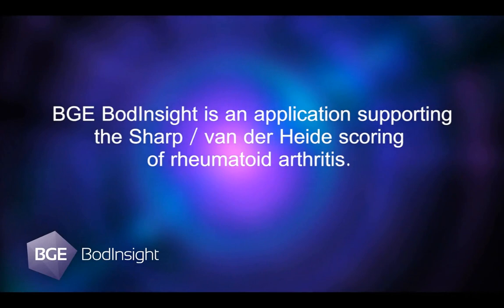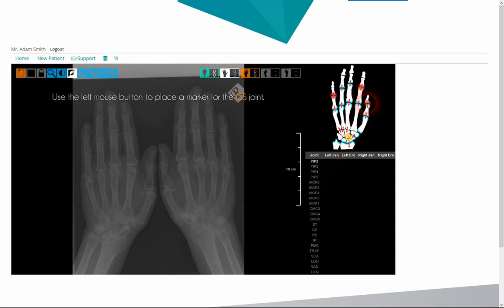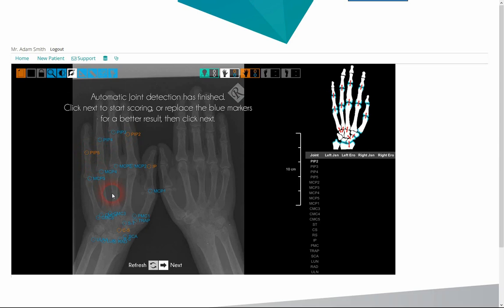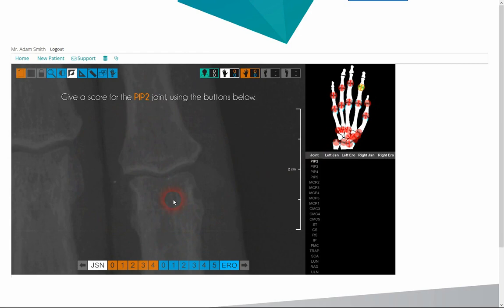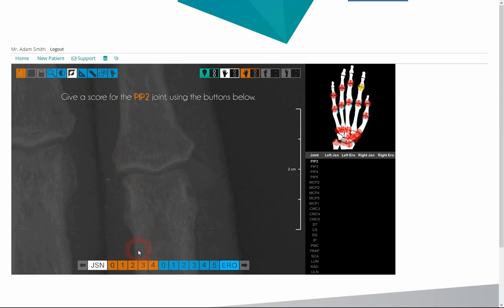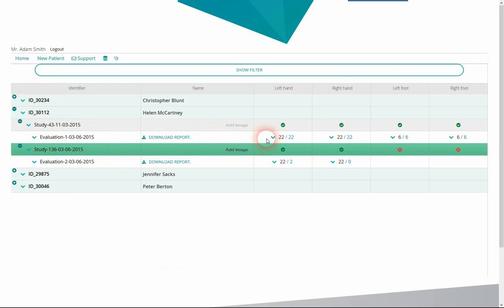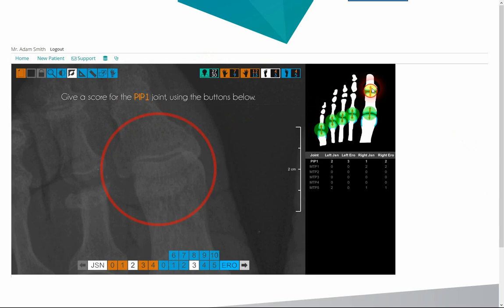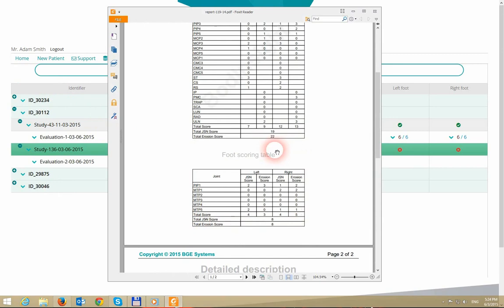BGE BodInsight - Sharp van der Heijde scoring tool for Rheumatoid Arthritis - BGE Systems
Rheumatoid Arthritis is one of the world's 5 most financially burdensome illness for the health insurance systems.
On the Healthcare IT market our BGE Bodlnsight product provides a unique solution, which allows the evaluation of x-ray images based on the Sharp/van der Heijde (SvH) scoring system in a few minutes during the diagnosis of Rheumatoid Arthritis.

Using BGE BodInsight tool it enables the detailed evaluation according to the Sharp van der Heijde scoring standard to be executed in everyday medicine, which because of the time requirement and the complexity of the examination has rarely happened so far.

BGE Systems deals with IT image processing.
Prior to entering the market, we have been dealing with intensive international research and development in many areas of image processing for five years, which has been continuously carried out since then.
Based on these results BGE Systems provides unique solutions in all cases when starting from an optional image, the automation of business and professional processes has to be carried out. This can happen in any fields of life ranging from healthcare, pharmaceutical research, industrial image processing, to automated supervision of security cameras.

In addition to image processing BGE Systems uses mathematical optimization, artificial intelligence and data mining expertise and research results for their solutions.